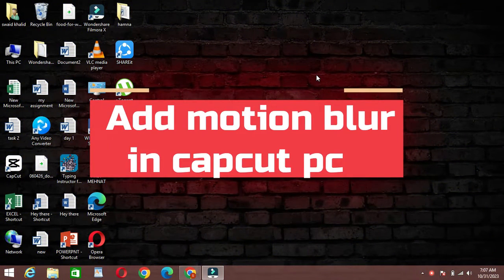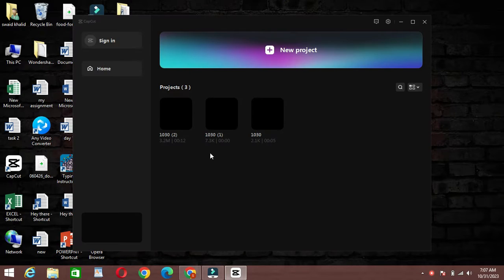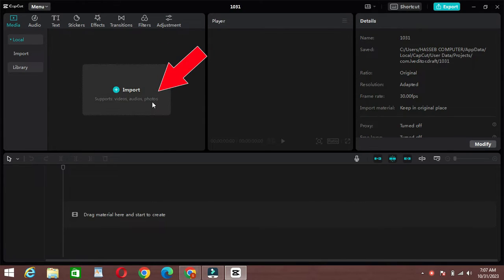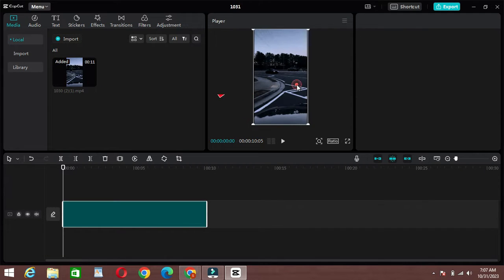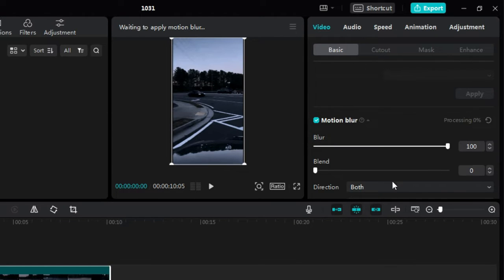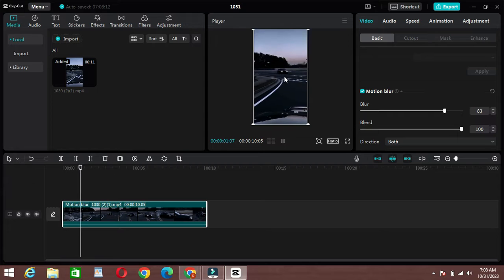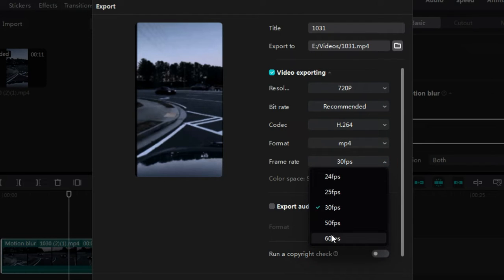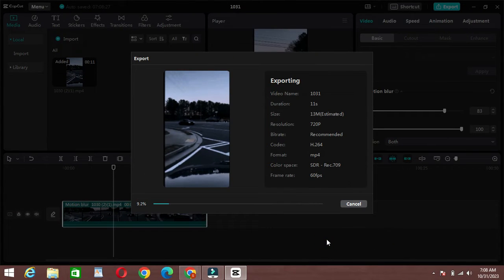How To Add Motion Blur Effect To Videos In Capcut PC | Make Motion Blur On Capcut PC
Motion blur adds a dynamic and cinematic touch to your videos, making them more engaging and visually appealing. In this tutorial, we'll guide you through the process of adding motion blur effects to your videos in CapCut PC, a user-friendly video editing software perfect for content creators and beginners.

In this tutorial, we'll cover:

Importing Your Video Footage: Learn how to import your video clips into CapCut PC and prepare them for the motion blur effect.

Applying Motion Blur: Step-by-step instructions on how to add motion blur to your videos, emphasizing motion and creating a sense of speed or action.

Adjusting Blur Settings: Discover how to customize the intensity, direction, and duration of motion blur to achieve the desired effect.

By the end of this tutorial, you'll have the skills to use motion blur effectively to enhance the impact of your videos in CapCut PC.